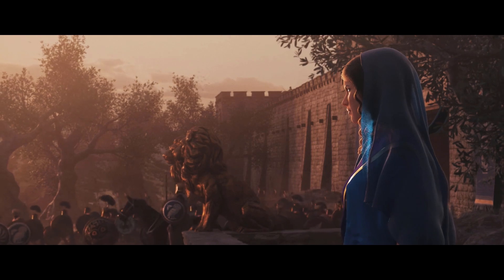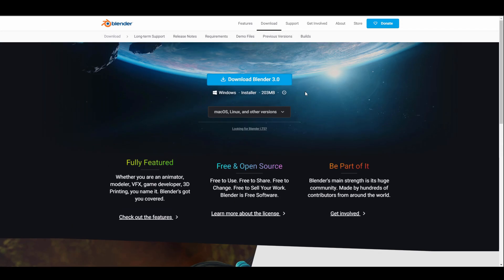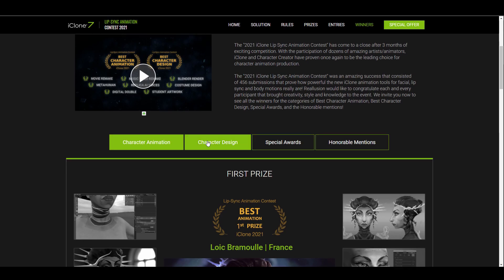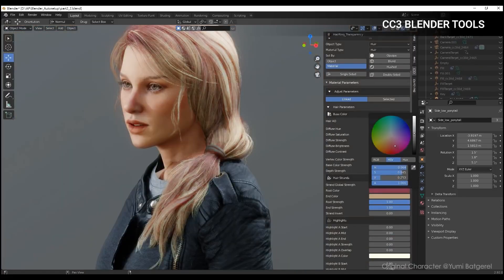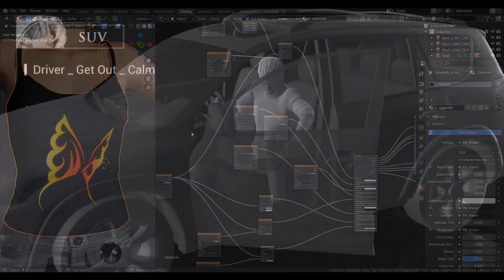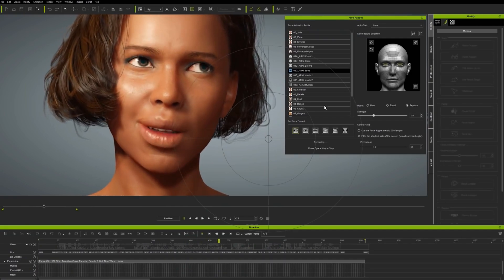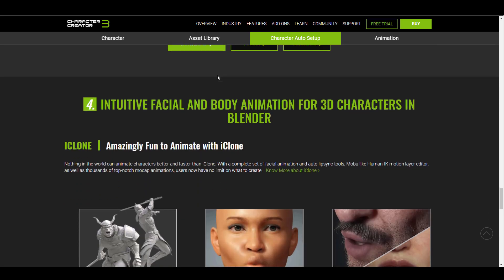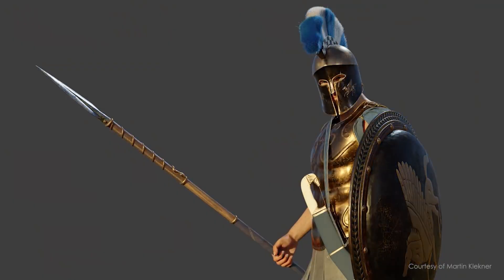Reallusion For Blender!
Reallusion have joined the blender development fund and have promised to create more blender pipeline driven tools for character development and animation.